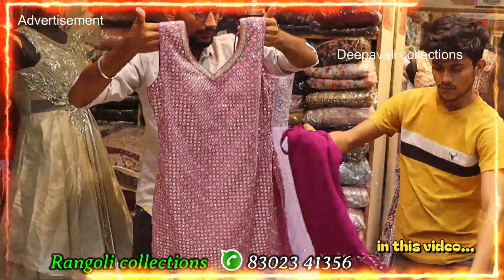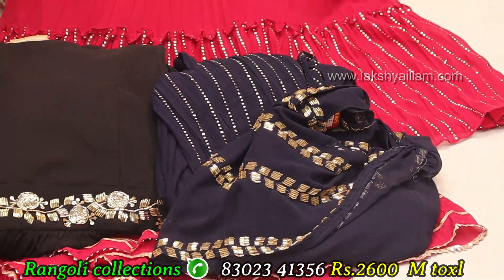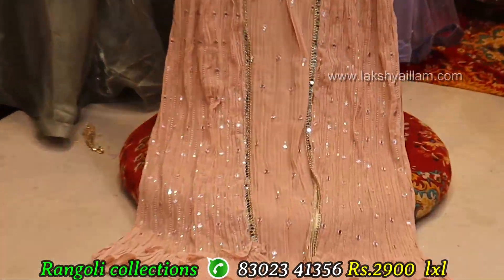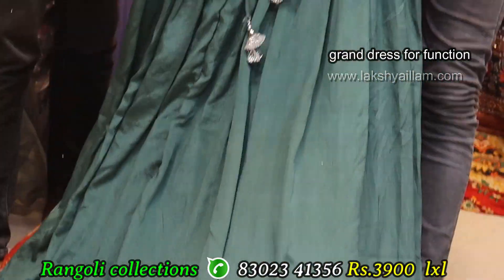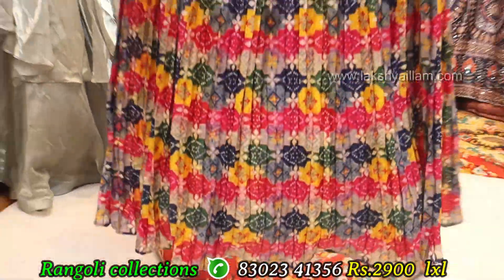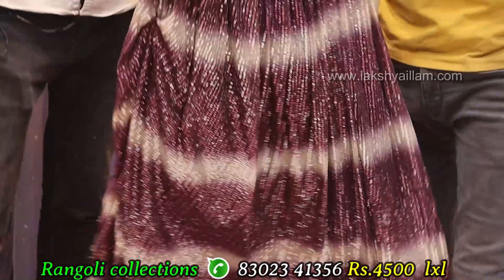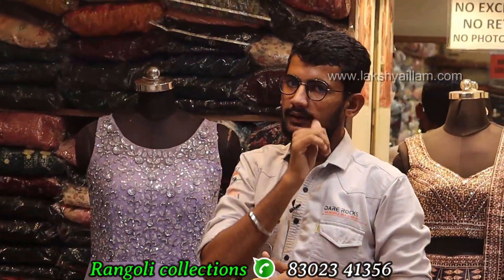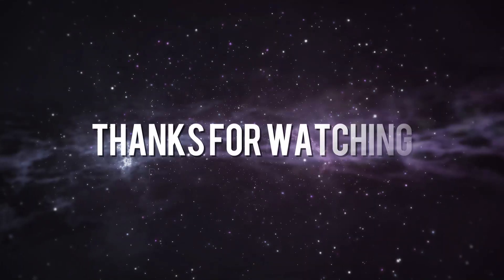Grand Deepavali Collection Celebrity style Deepavali Dresses Rangoli Sowcarpet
. Wedding Dress and gown rangoli collections sowcarpet has birthday gown for women and sharara dresses are here.bridal gowns in sowcarpet,indo western dresses for women and gown collection of latest designs are herewedding dress for women,reception dress for women and party wear gown are here.sharara dress,anarkali dress in sowcarpet collections and bridal lehenga in sowcarpet with price are hre at this shop.new dress collection,long frock designs also latest long frock designs party wear are here at reasonable price.new style readymade sowcarpet collections,bridal gowns wedding dresses and banarasi frock design are here.designer long frock,frock online shopping with price and frock collection of latest designs and colours are here.birthday party dress for women,anarkali frock design also anarkali dress collection are here.bridal gowns in sowcarpet collections,wholesale dress in chennai collection are also here.

VIDEO CHAPTERS
00:00 Designer dress Click me
03:03 Designergown#1 Rs.2600
03:51 Designergown#2 Rs.2900
04:10 Designersharara#1 Rs.3200
04:31 Designerdress#1 Rs.3600
04:52 Designerdress#1
05:12 Bridalgown#1 Rs.3900
06:17 LOnggown#1 Rs.2600
06:28 Longgown#1 Rs.2900
07:22 Georgetteanarkaligown#1 Rs.3900
07:46 Handworkgown#1 Rs.2600
08:08 Embrodierygown#1 Rs.2999
08:26 Nairacutgown#1 Rs.2600
09:30 Topwithpalaso#1 Rs.4000
10:27 Designercroptop#1 Rs.3900
11:11 Designercroptop#2 Rs.3000
11:56 Croptop#1 Rs.3600
13:14 Croptop#2 Rs.2900
13:59 Croptop#3
15:01 Sequencecroptop#1
16:30 Designercroptop#4 Rs.3300
17:21 Designercroptop#5 Rs.4500
18:08 Sequencecroptop#1 Rs.5900
18:23 Bridalgown#2 Rs.4900
18:54 Bridalgown#3 Rs.3200
19:37 Bridalgown#4 Rs.4900
20:16 Georgetteanarkaligown#2
21:15 Designerlonggown#1 Rs.4000
21:59 Georgetteanarkaligown#3 Rs.4900
22:38 Weddingcroptop#1
23:04 Bridalgownwedding#1
23:27 Designergown#1

shop address
Rangoli collections

No353 &354 Mint street Nakoda Plaza
periya Naicken street Corner)

Sowcarpet
Chennai -600 079